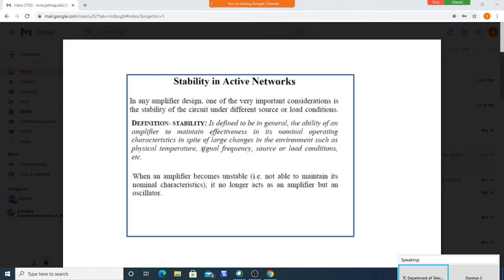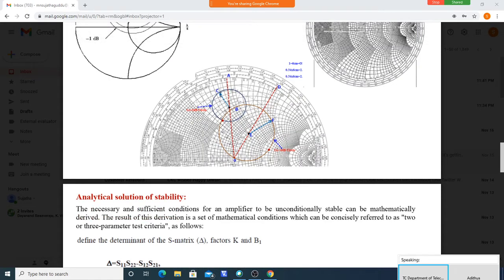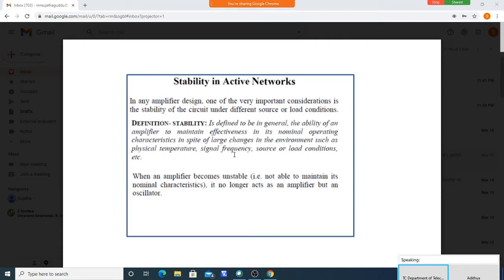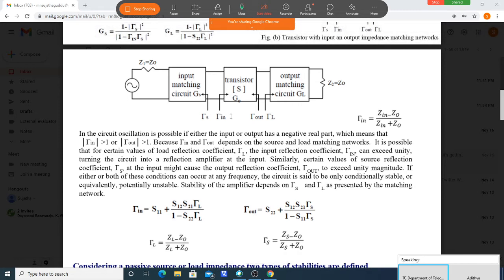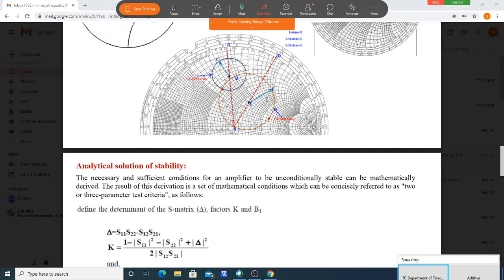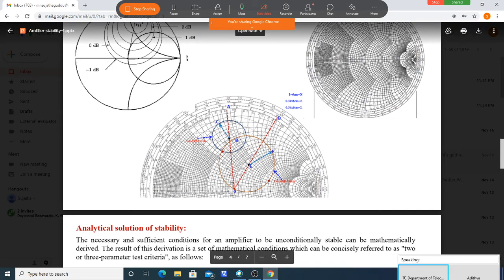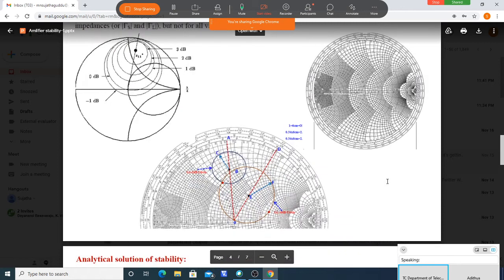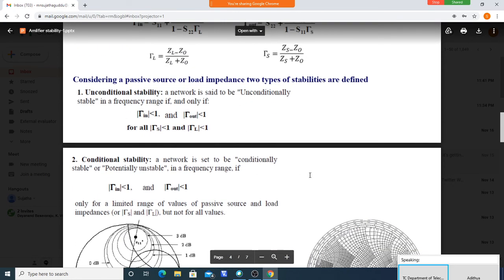RF & MW Lecture-19 MNS